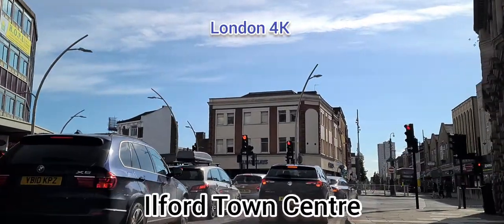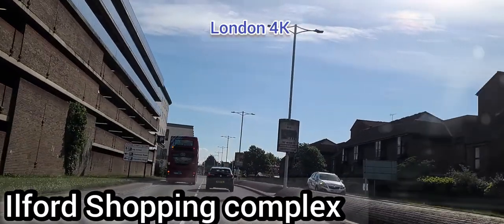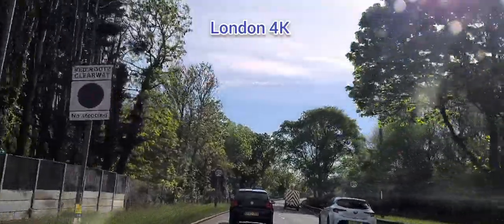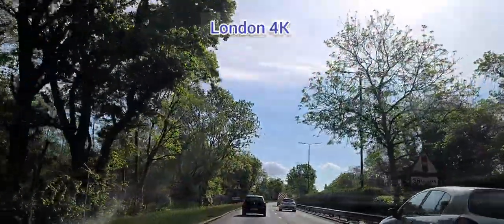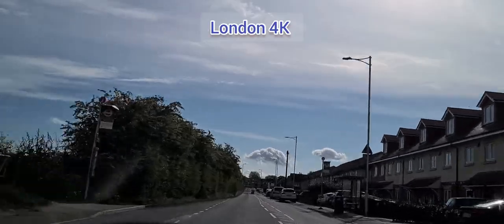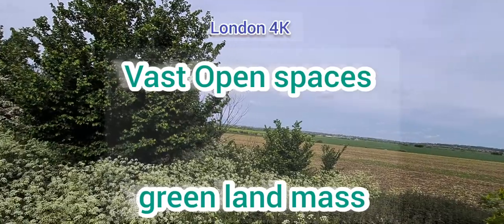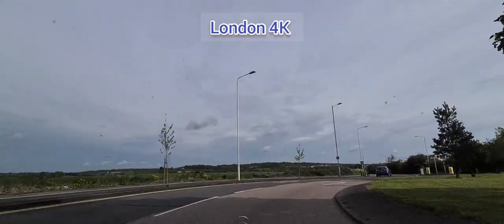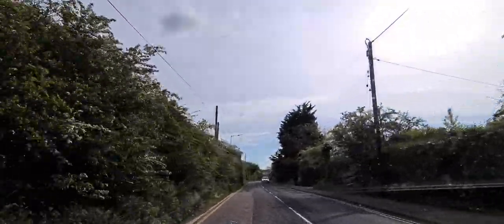Driving into Essex 🇬🇧 near London, Is This Only Way?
The Only Way Is Essex

Driving into the coolest neighbourhood  surrounding London